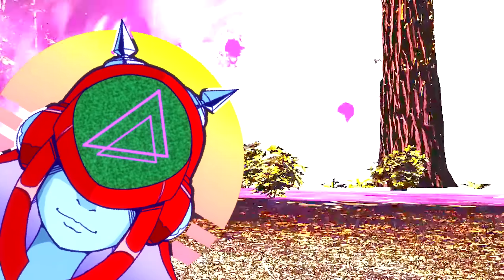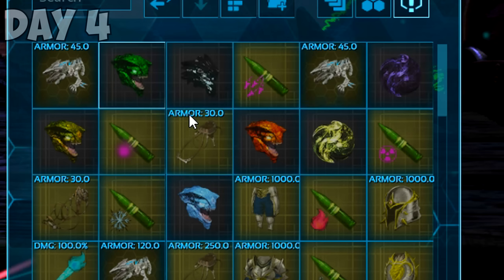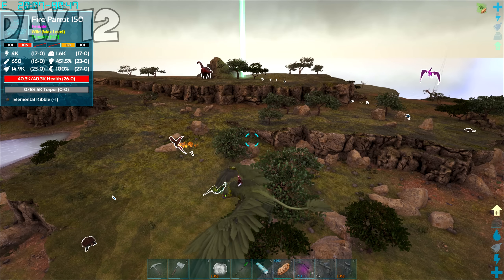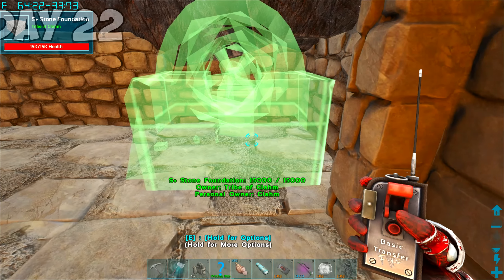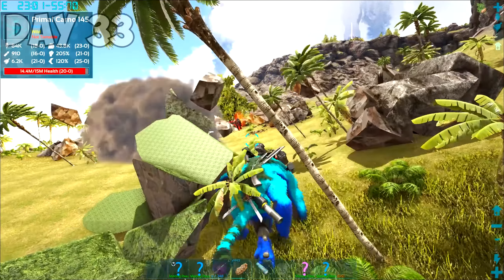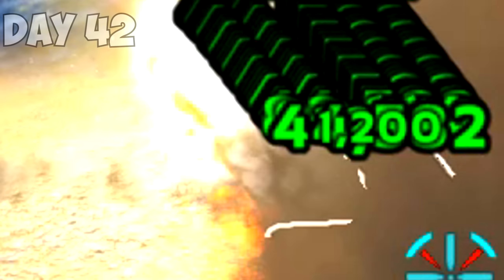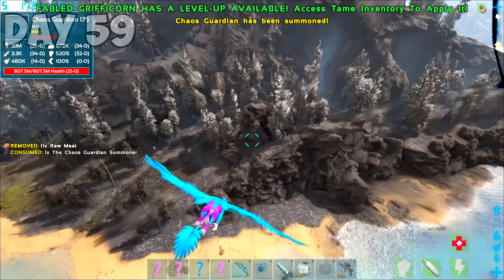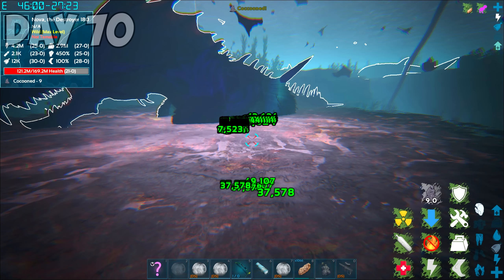100 Days Primal Fear (Ark Survival Evolved)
I spent 100 Days in Primal Fear Ark's most interesting mod. I fought Pikkon's revenge by day 100 and it went horribly wrong! Ark Primal Fear is an overhaul mod for Ark Survival Evolved and it ramps up the difficulty to brutal levels!

Time Codes:

0:23 Day 1-10
11:07 Day 11-20
19:08 Day 21-30
24:55 Day 31-40
33:36 Day 41-50
38:10 Day 51-60
42:38 Day 61-70
50:01 Day 71-80
56:18 Day 81- 90
56:35 Day 91 - 100

Mods Used:
Creature  Finder Deluxe
Awesome Spyglass
Inventory Keeper
Ultra Stacks
Death Inventory Keeper

Settings
Single Player checked (I'm not that sweaty)
Difficulty 1
cuddle interval 0.1
INI cuddle setting set to 100
Harvest Rates 4x
EXP rates 4x
Baby Mature 70
Mating interval 0.1

See you, Space Cowboy